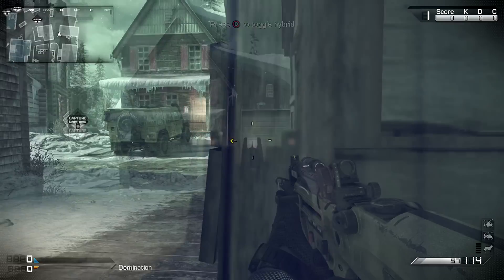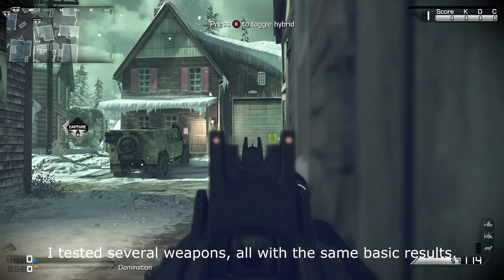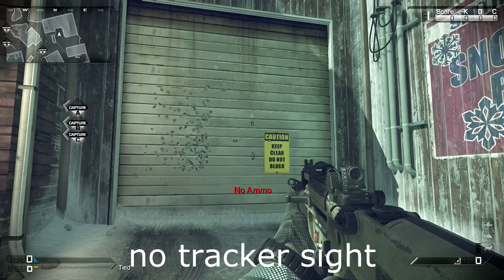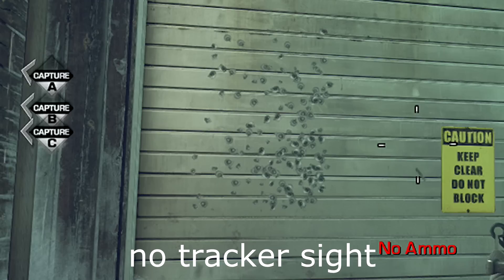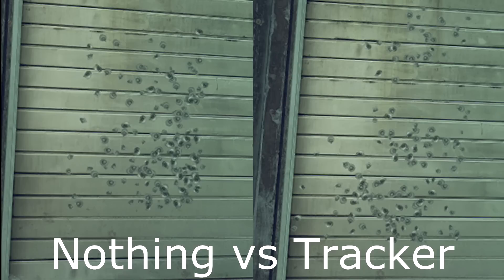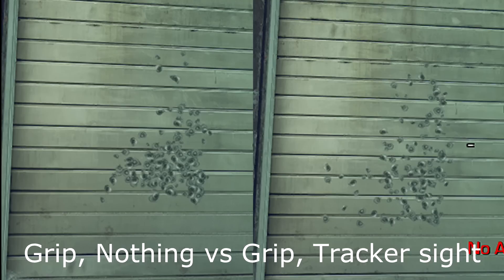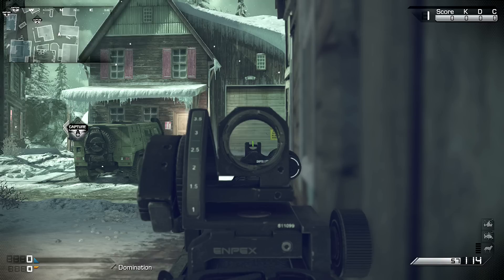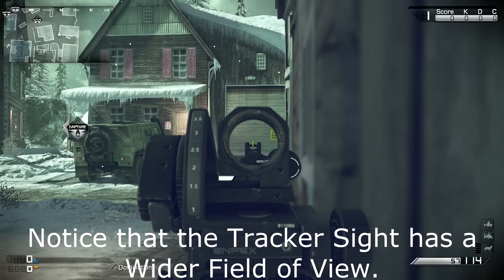COD Ghosts - Does the Tracker Sight Really Reduce your Recoil??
COD Ghosts - There's a lot of talk right now about how the Tracker Sight (mini Target Finder) has like no recoil when you switch to its iron sights. Well I tested out multiple weapons, and here's what I found... BTW this was tested on the Xbox One. Is it possible that it's different on other consoles?? PS4 maybe?

I'm sorry guys, I have to head to work, so I don't have time to upload my testing videos right now. I'll add them later when I get home. Right now I don't think I have enough time to even get the thumbnail. haha.